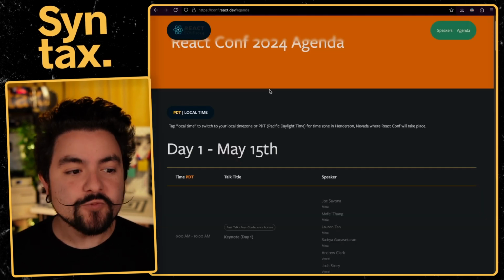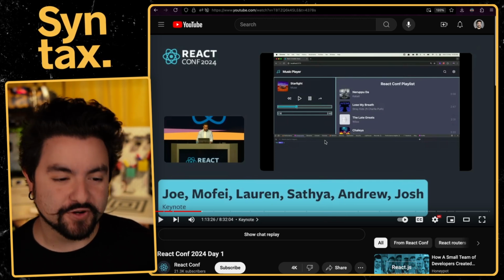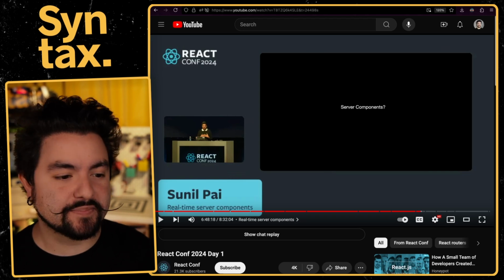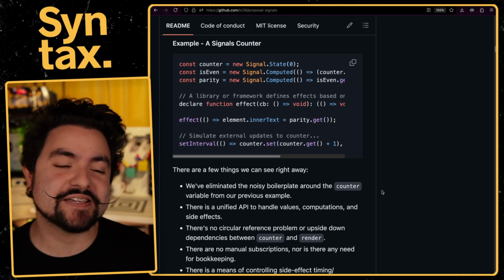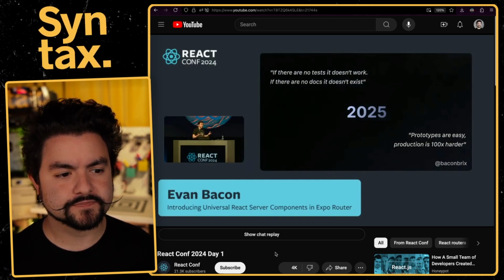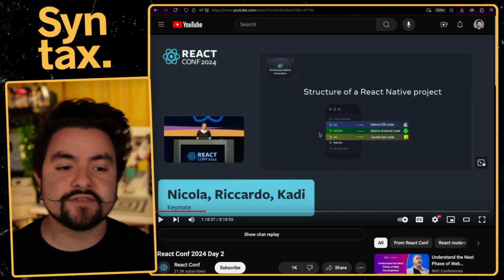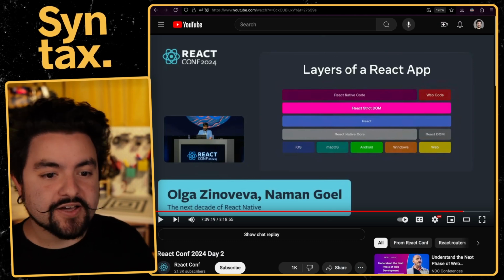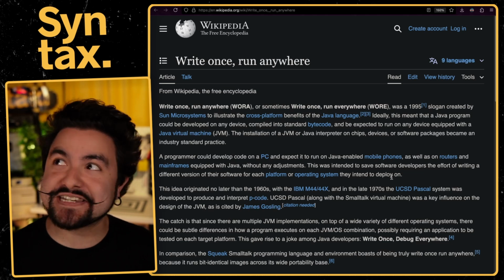React Conf 2024 Recap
In this video CJ recaps all of the announcements and releases from React Conf 2024.

00:00 Hello!
00:31 React 19 RC
01:45 React Compiler Released
03:23 React Compiler is more than just auto memo
04:58 What's new in React 19
05:29 Remix and React Router are Merging
07:11 React Party Kit
08:57 Will React get Signals?
12:38 React Native + React Server Components
15:00 React Conf Day 2
15:10 React Native New Architecture in Beta
15:59 React Native Frameworks
17:36 Continuous Native Generation (CNG)
18:31 Pigment CSS
20:04 React Native for Apple Vision Pro
20:59 React Strict DOM
23:16 React Conf 2024 Trends and Takeaways
24:18 Write Once Run Anywhere
25:20 Sentry Runs Everywhere
26:48 Thanks!

New Architecture is now in Beta! - Discussion #189